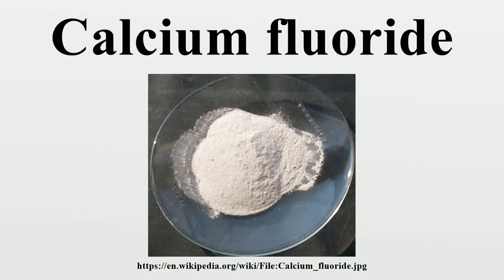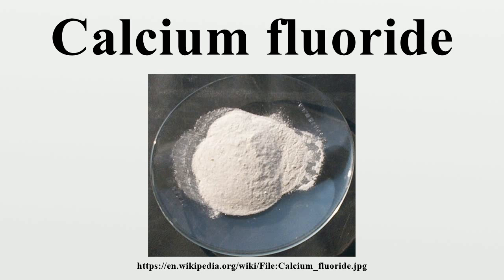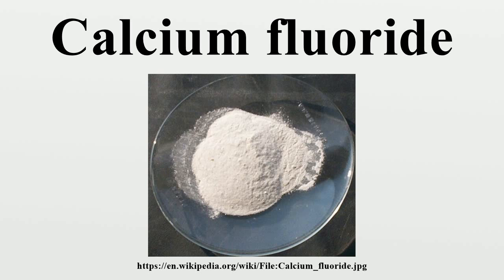Calcium fluoride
Calcium fluoride is the inorganic compound with the formula CaF2.It is a colourless insoluble solid.

Image-Copyright-Info